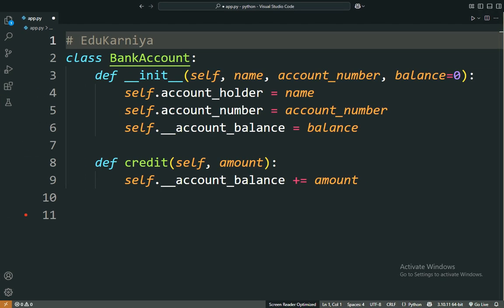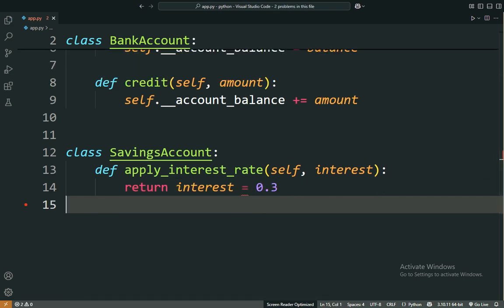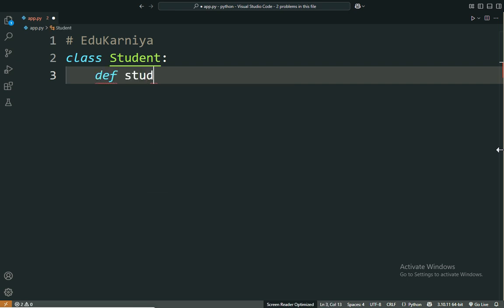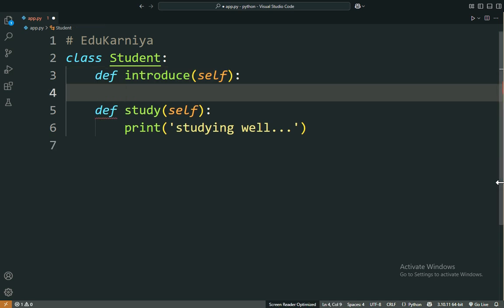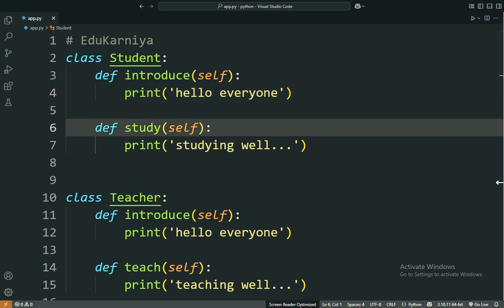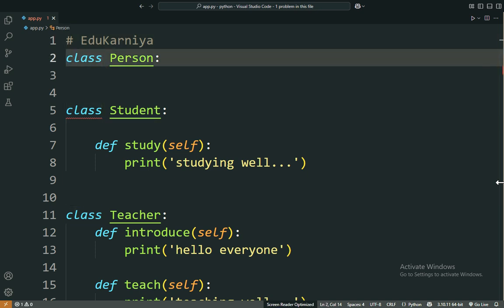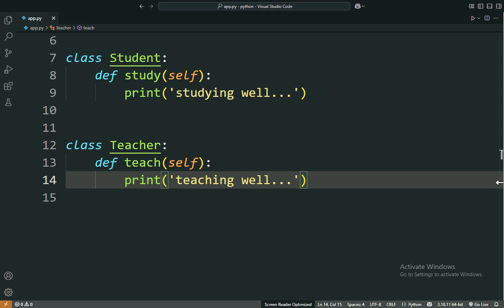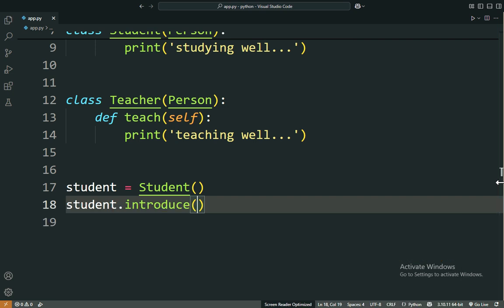Inheritance with screen reader in python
object oriented programming structure principle - INHERITANCE IN PYTHON
WITH SCREEN READER